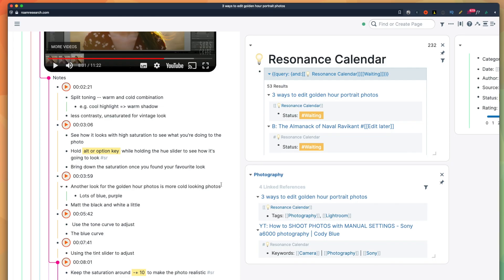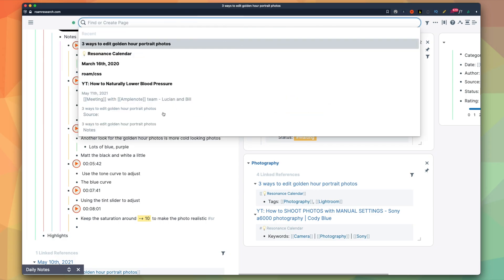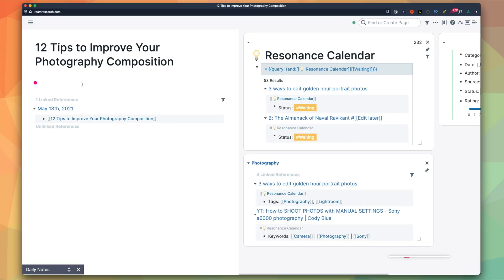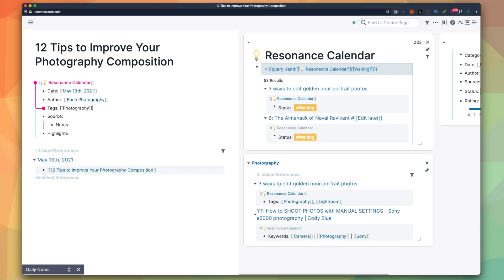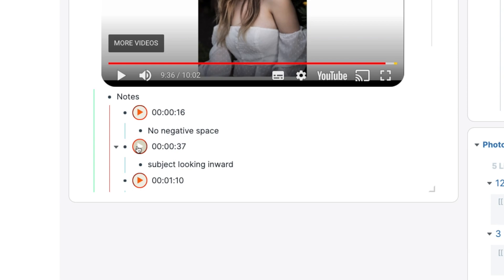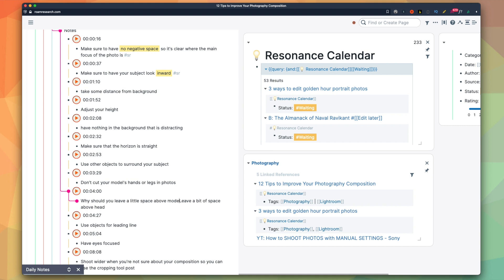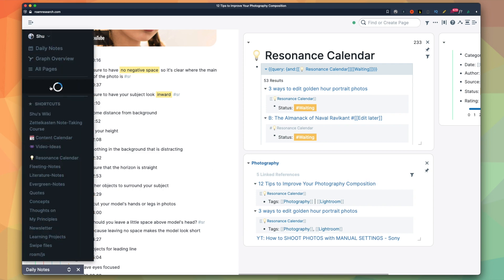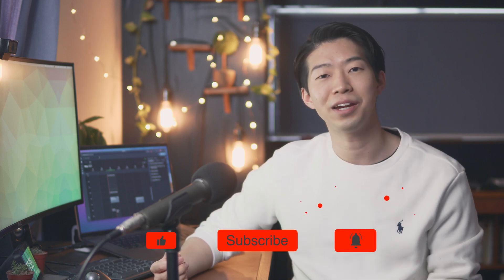How I Learn Anything Fast Online with Roam Research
Chapters
0:00 Intro
1:00 Required Plugins
1:45 My Studying Workflow
3:39 Summary

▬▬▬▬▬▬▬▬▬▬CONNECT▬▬▬▬▬▬▬▬▬▬
If you'd like to:
1) have a chat,
2) ask me a question,
4) want me to make a video about your product